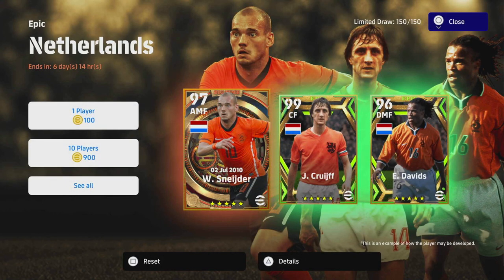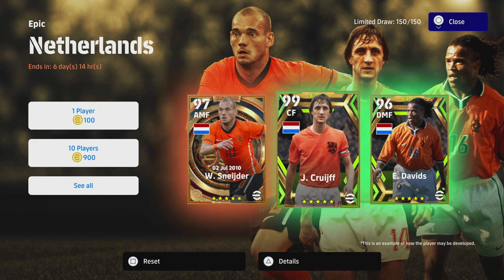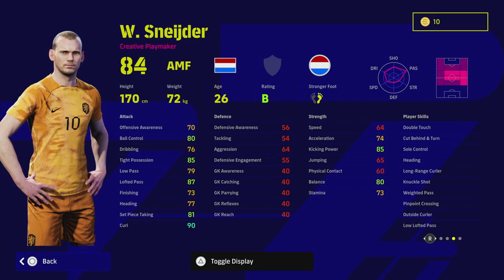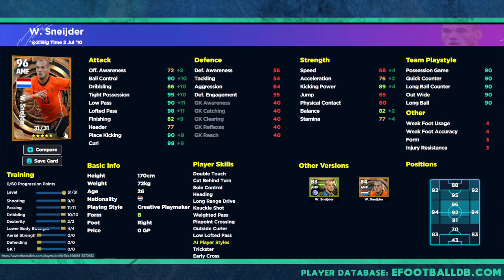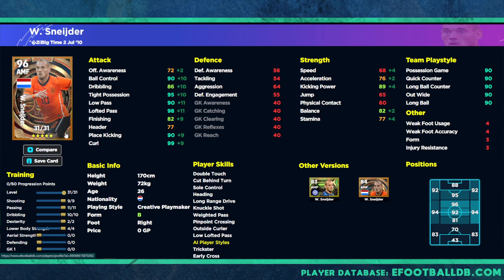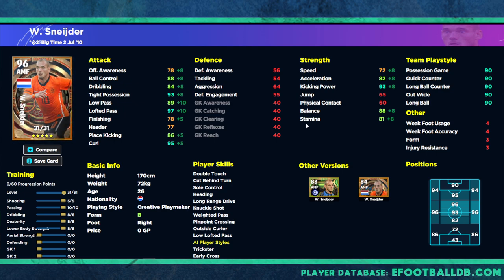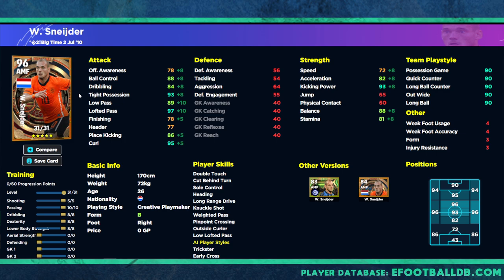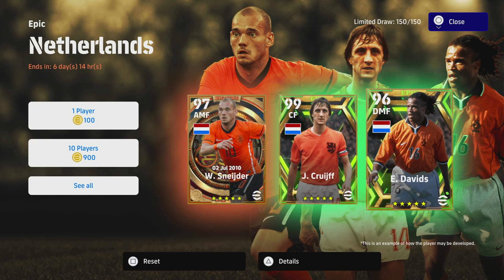eFootball 2023 | SNEIJDER ULTIMATE TRAINING GUIDE - PASS MASTER